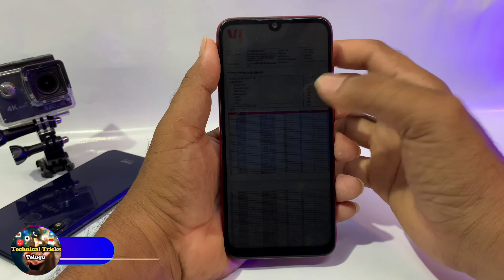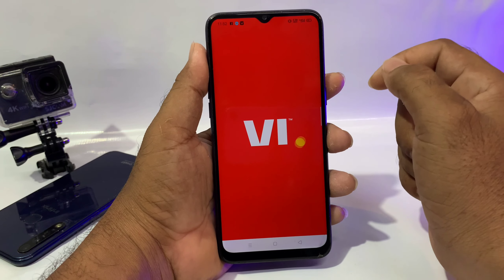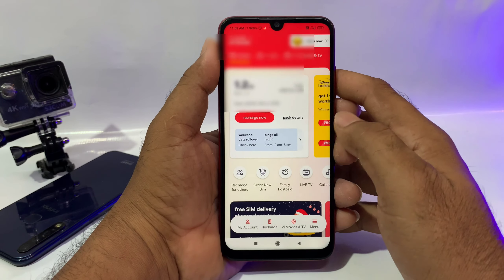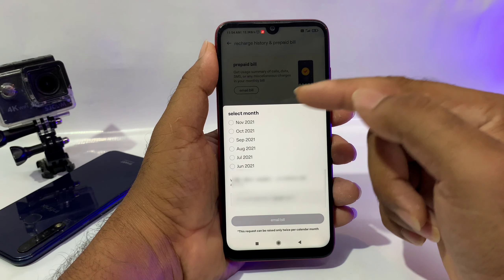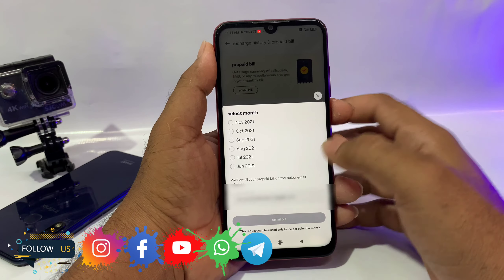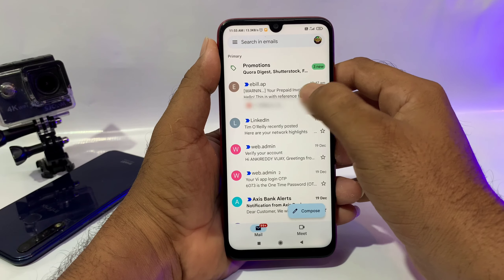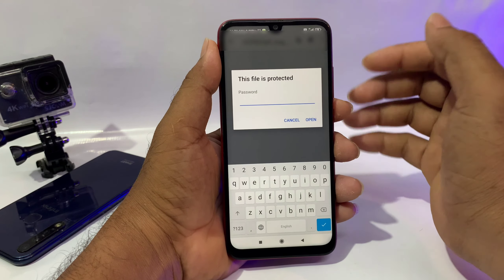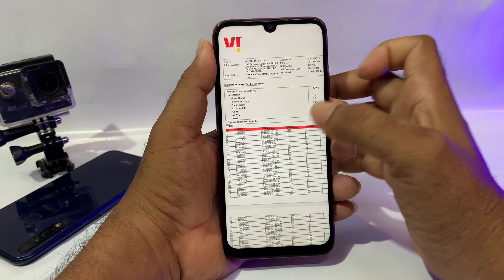Vi Monthly Call Details | How to Get Vodafone Idea Call History in Telugu | how to Get Vi Call List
Vi Monthly Call Details | How to Get Vodafone Idea Call History in Telugu | How to Get Vi Call List on Android

vodafoneidea call history
Voda idea call details
Vodafone idea app call history
Vi monthly call details
How to get Vi call history in Telugu
how to get the call history of the Vi app
how to get the call history of any Vi number
Vi call history recovery
call details Vi number Telugu
call details and call history